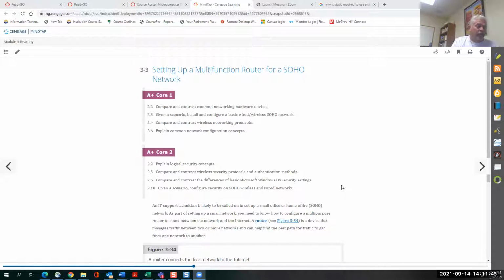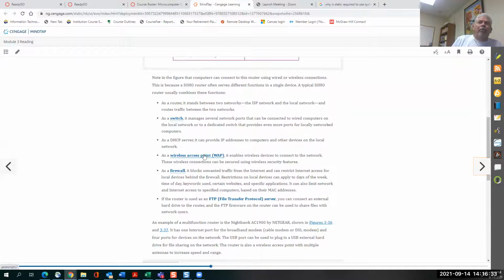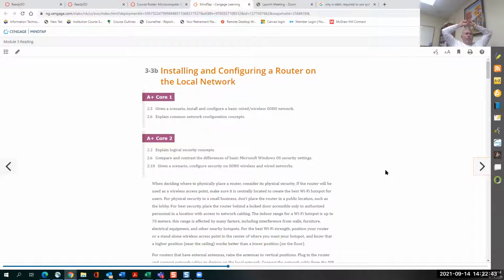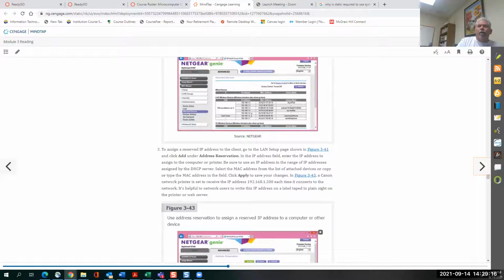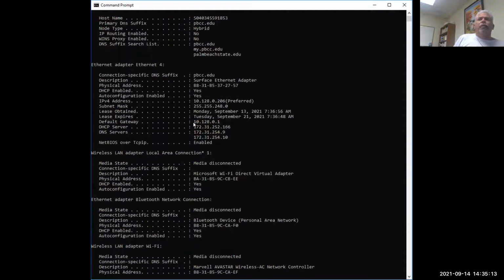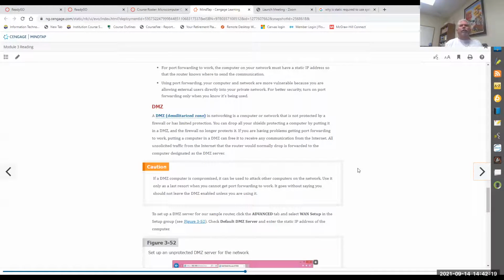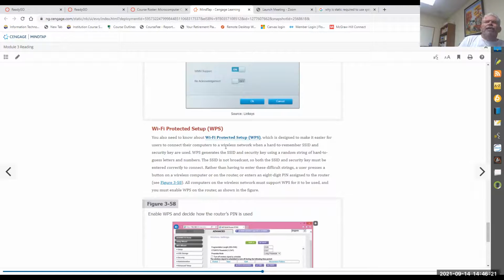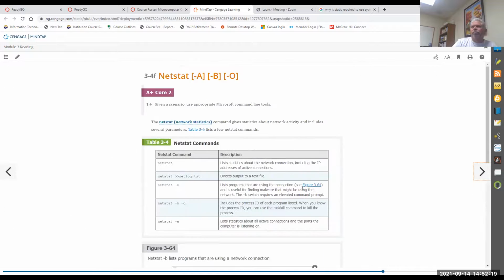CTS1110 Module 3-2